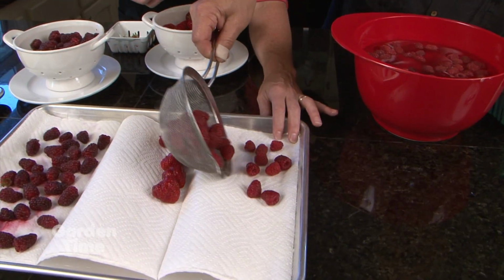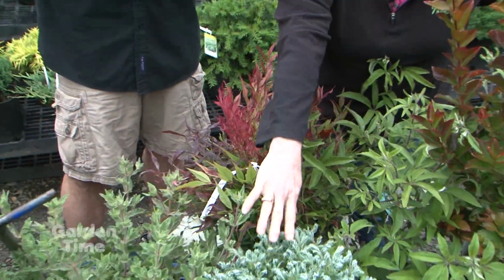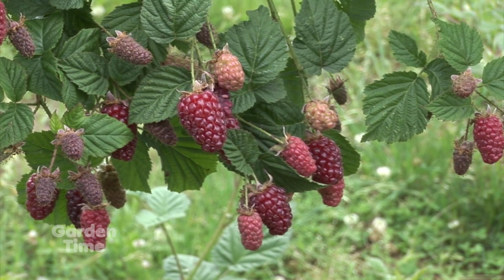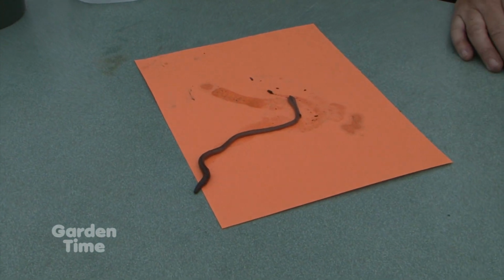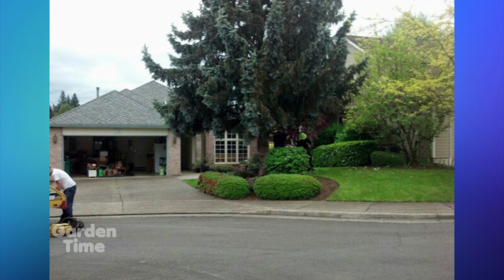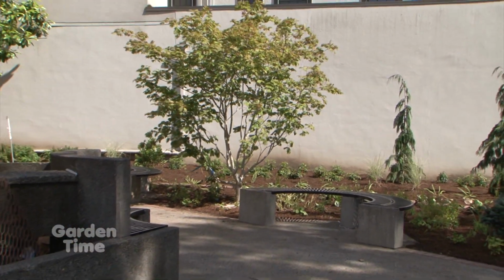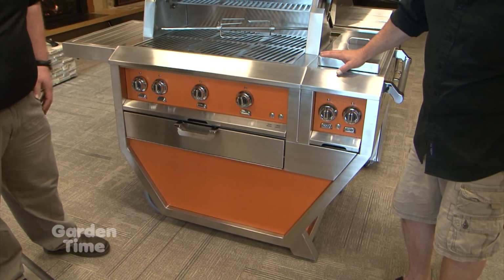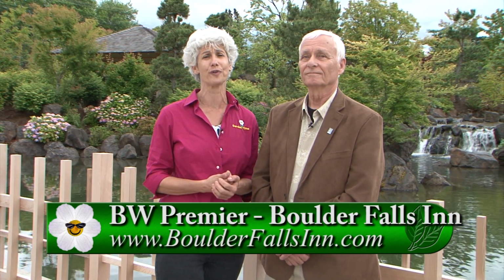Garden Time show 17 6-24-17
This week on the Garden Time show...  We show you some shrubs for dry sun and dry shade areas, we have planters with a tropical feel, we prep your fresh berries for eating or preserving, we share a class in worms for kids, and a garden for kids in Silverton.  We also visit a small patio garden, a Japanese garden in Lebanon, a therapy garden dedicated to a famous cartoonist and the latest in grills.